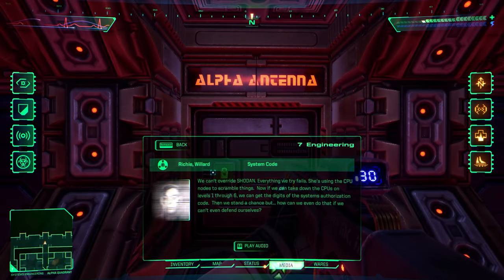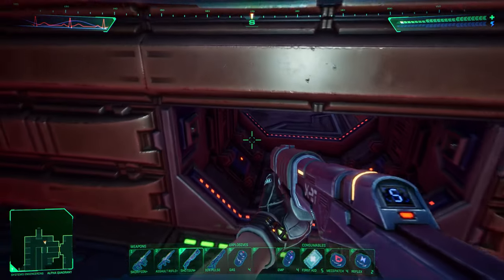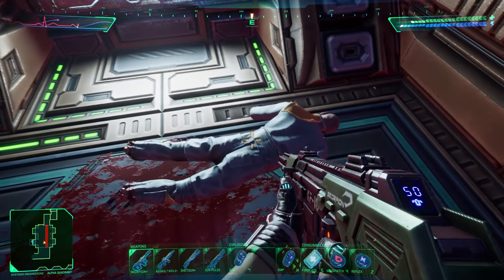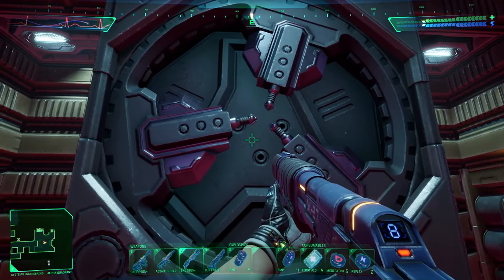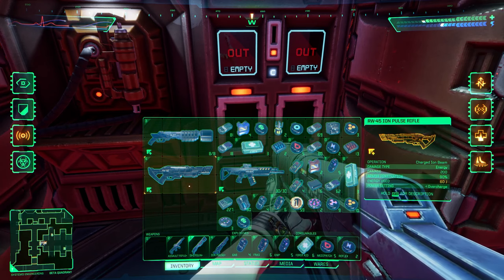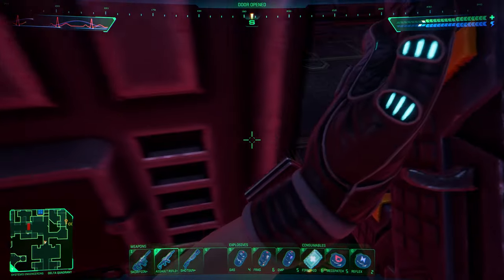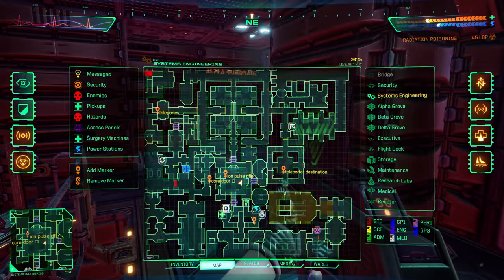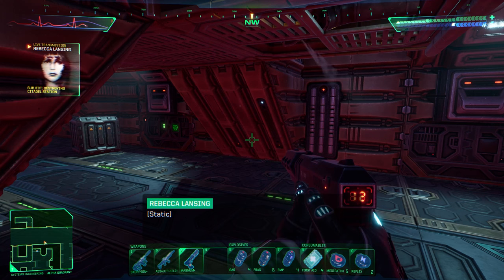System Shock — Antennas (16)